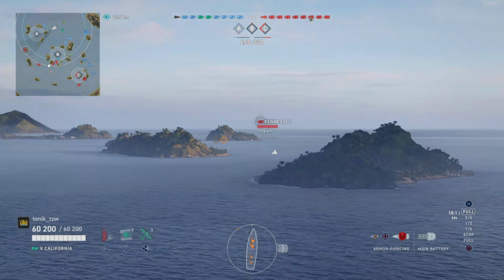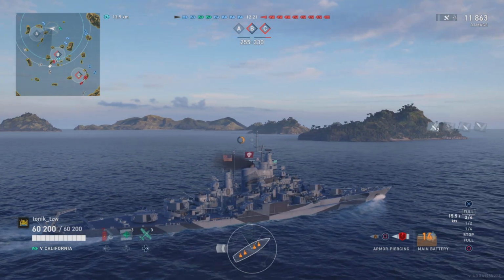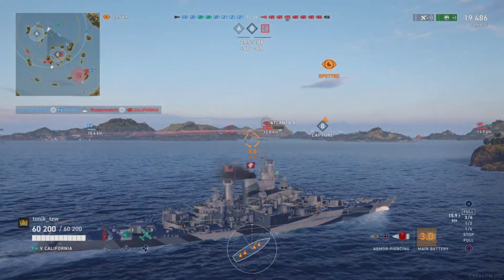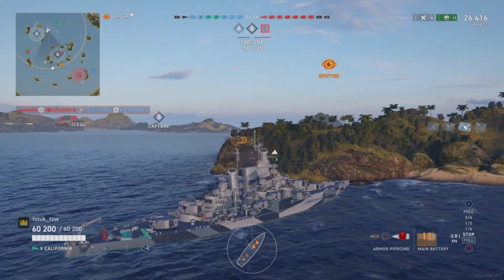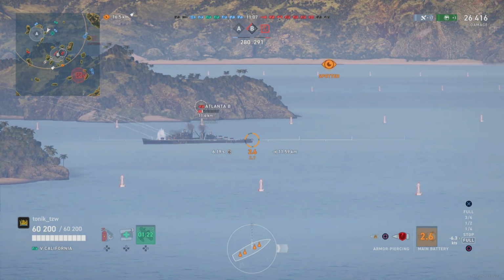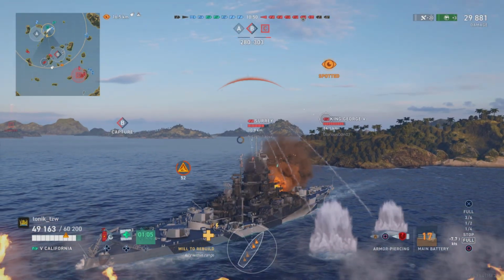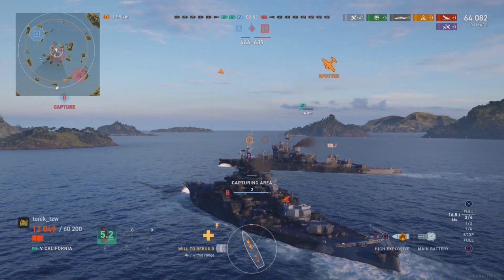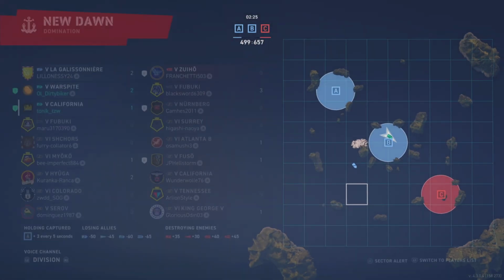Life Support | Winning With Will To Rebuild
A lot of players don't realise that Will To Rebuild can be the difference between victory and defeat.  Always keep an eye out for a low health ship that's asking for support!!  If you don't feel you can rely on others for support, division up and work together.

I discuss a little about WTR mechanics and this game is a great example of how we are able to keep each other above the waves instead of below them and claim victory when it looks like certain defeat.